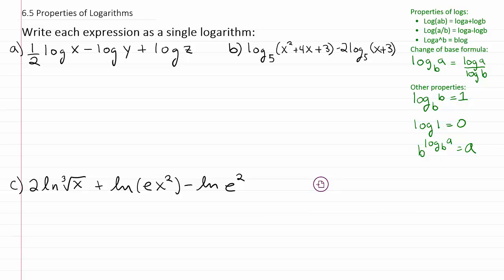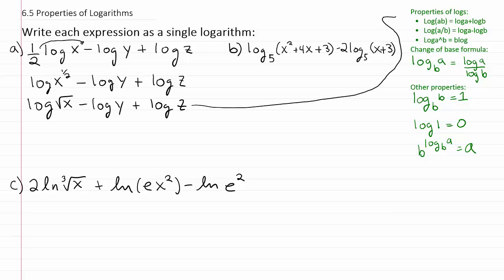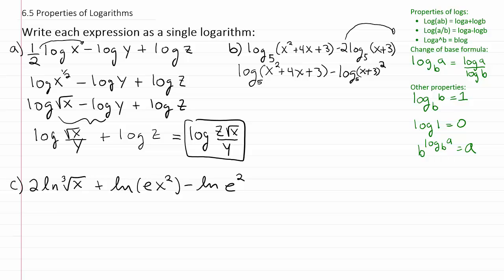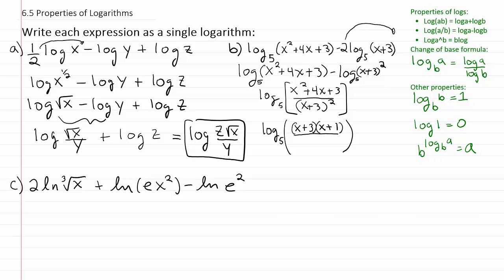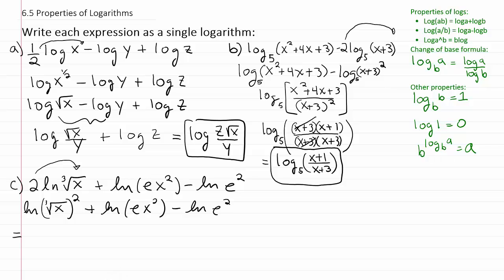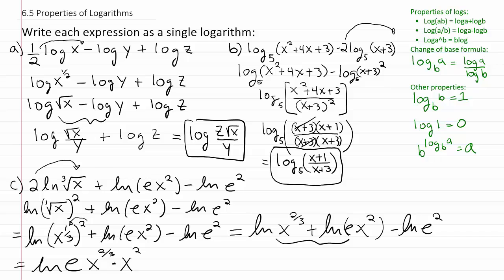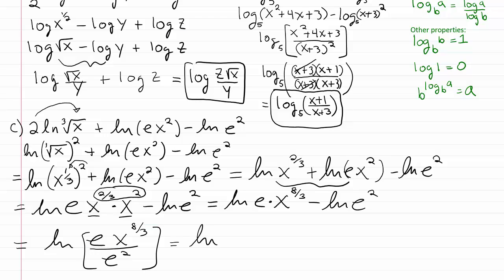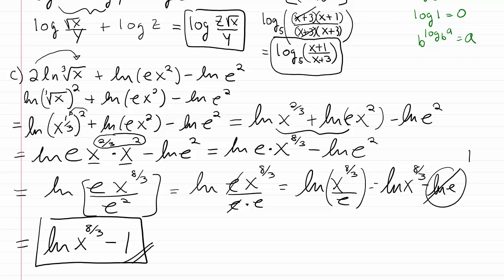Algebra Videos: Properties of Logs p5